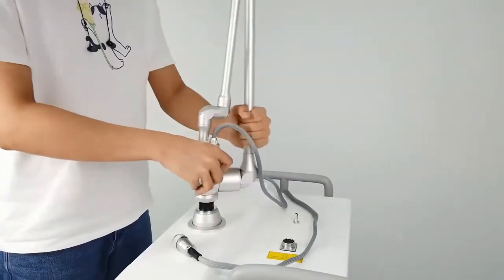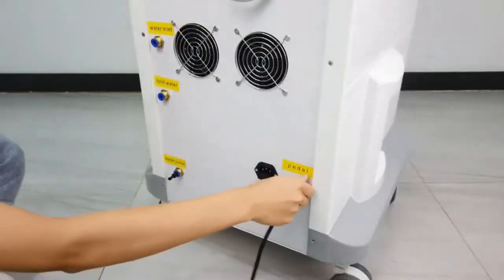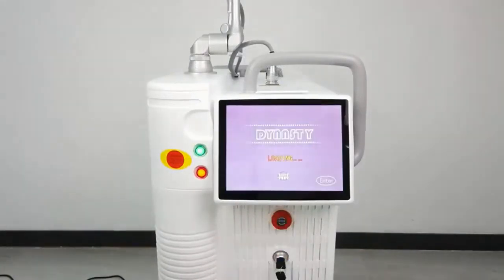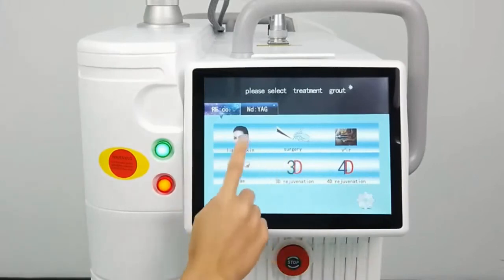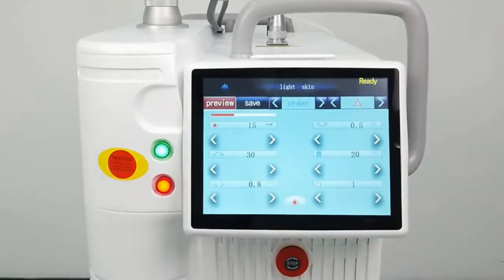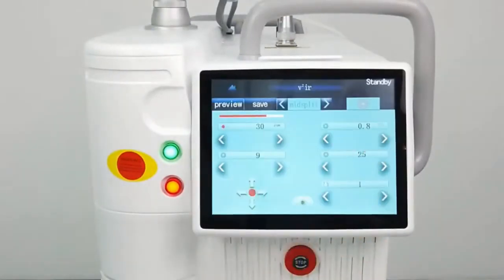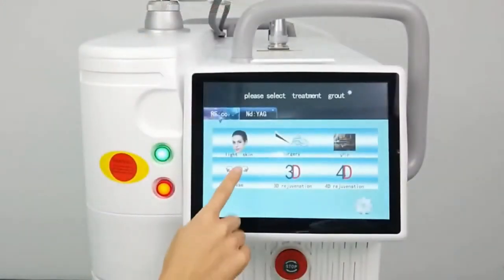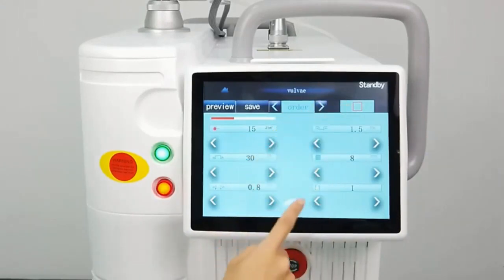White Co2 Fractional Laser Machine With Metal Tube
White Co2 Fractional Laser Machine With Metal Tube  Biotronix Solution Forever®

How does it operate?
The CO2 laser employs a special head piece that tracks light with a 10.6 um wavelength from CO2 as it enters the skin through its optical lens. With microscopic thermal channels, we can adjust the penetration depth to be as deep as a few sheets of paper or only a few micrometers deep. This will also establish the cost, number of treatments, and duration of healing. The surrounding tissue is slightly damaged by each heat channel, although it is not greatly disturbed or disrupted.

The healing process starts with these tiny laser-caused injuries, which account for about 15-20% of the treated area. Thousands of these holes are made beneath the skin by you.
The epidermal layer rapidly begins to repair from the edge of these tiny punctures. Your skin tightens and smoothes out wrinkles as a result of the rapid healing process, which also dramatically enhances the tone and complexion of your skin.

What outcomes should I anticipate?
You can anticipate an instant skin tightening with moderate to powerful treatment, and you may even see some notable benefits after just one session. For up to several months, a single treatment can significantly reduce the appearance of wrinkles and fine lines on your face. To completely erase extensive scarring, many treatments can be required. You can count on a quicker recovery than with other procedures like dermabrasions, conventional CO2 laser skin resurfacing, and even chemical peels that are deep. Another option is a light treatment that will quickly allow you to resume your regular activities and improve the texture of your skin.

What Benefits Does This CO2 Offer?
Super energy is renowned for its great stability and affordability.
Excellent grade 40 watt glass laser tube
Select between the normal and fractional scan modes.
Accurate treatment using a far-infrared targeting beam
Six skin types are accessible for safe, painless, and great treatment outcomes.

Application: Eliminate fine lines and wrinkles
Fold lines of concern and frowning
Restore sun-damaged skin and lessen the visibility of acne scars
reduction in the pore size appearance
Flatten scars from trauma
could reduce under-eye bags and circles.
Reduce jowls and enhance the jaw's angle
Eliminate sun/age spots from the skin
Give rigidity, reshape, and minor enlargement to mouth
Skin tightening, skin resurfacing, and scar removal

Features of the Machine:
1. a unique laser structure with easy daily maintenance and a large facility for laser replacement;
2. Screen: 10.4-inch capacitive touch screen
3. Control software with a human touch
4. Superb therapy outcomes that don't interfere with patients' daily lives or their ability to learn
5. Seven movable images that can be enlarged or shrunk during a laser skin treatment
6. Three scanning patterns: the scanning pattern with the greatest distance will reduce the likelihood of hyperpigmentation.
7. Empowers the skin with strong dry ablation and mild thermal injury by the release of micro-sized laser beams punctured into it.
8. To improve patient comfort during treatment, the air jet design reduces smoke and has a cooling effect.

ADDRESS : F-400, Sudarshan Park ,Moti Nagar ,Near Gopal ji Dairy ,ND-110015

Professional White CO2 Fractional Laser Machine With Metal Tube
Advanced CO2 Fractional Laser Skin Resurfacing Device
White Metal Tube CO2 Laser Beauty Equipment
CO2 Fractional Laser Therapy Machine
High Power CO2 Fractional Laser System
Metal Tube CO2 Laser Facial Treatment Device
CO2 Laser Skin Rejuvenation Equipment
Fractional CO2 Laser Scar Removal Machine
White CO2 Laser Beauty Device
Metal Tube CO2 Laser Skin Tightening Machine